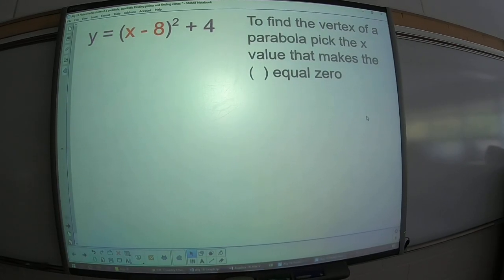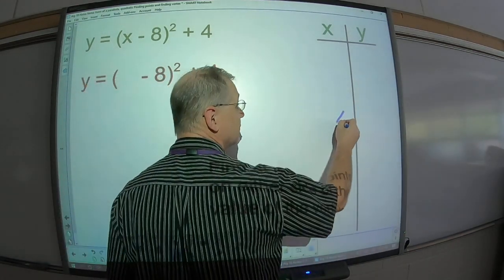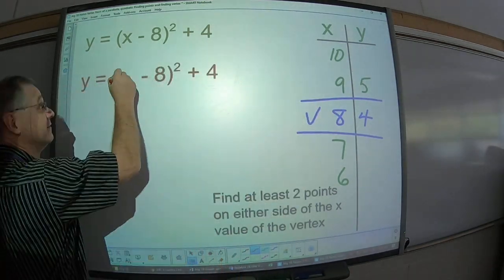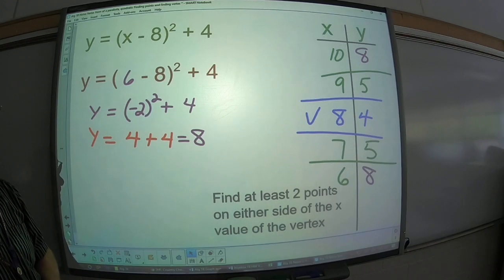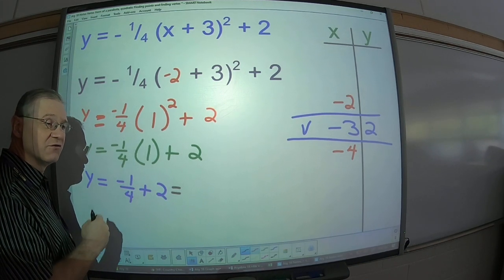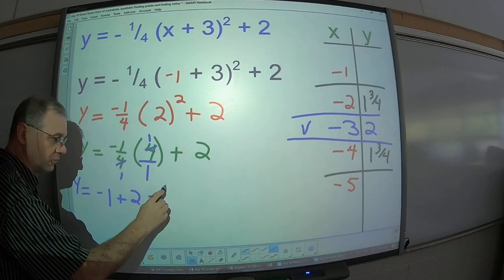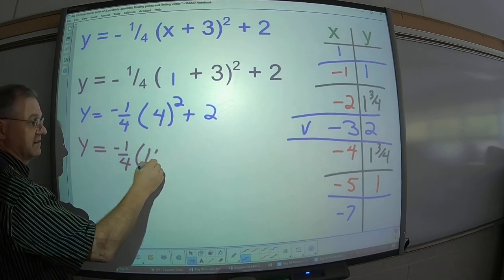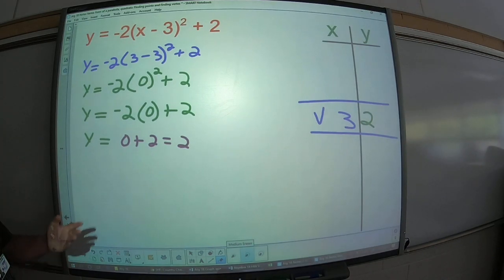Alg 1B 8.4 Vertex form of a quadratic equation find points and vertex Part 1